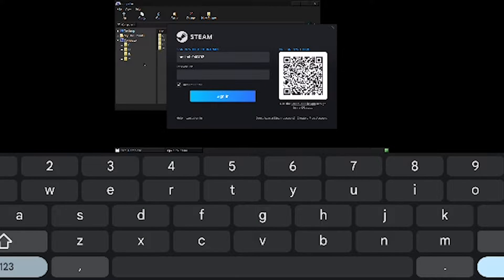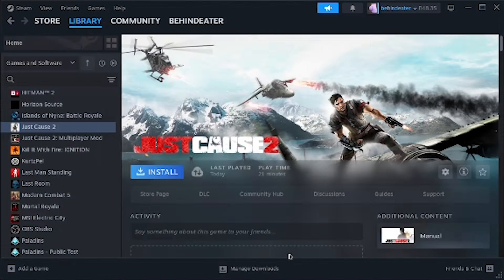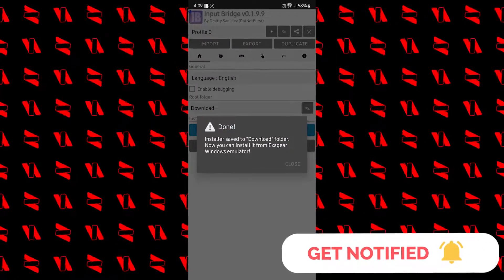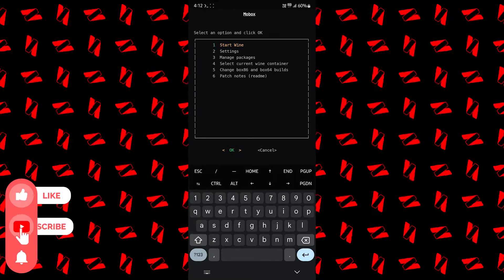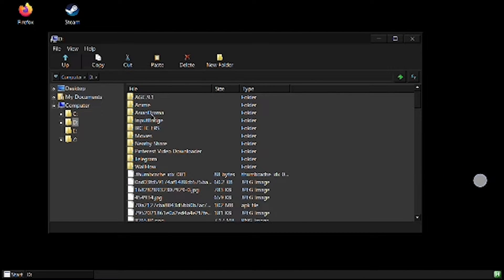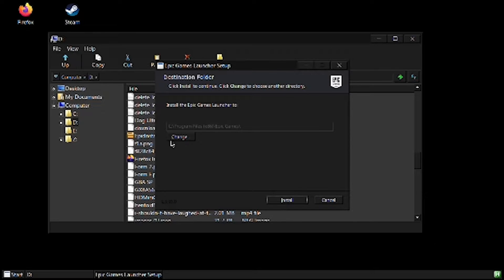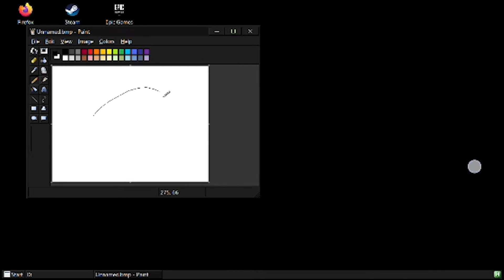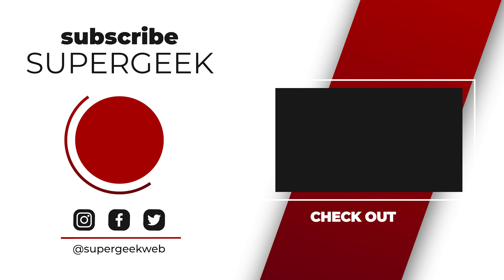How to run Windows PC games and software on any Android smartphone